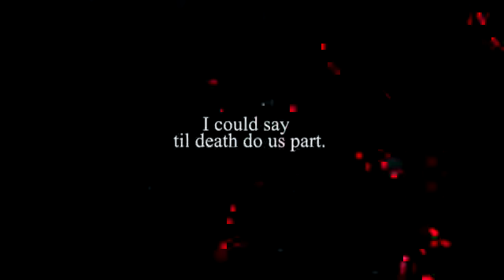FREE AUDIO My heart beats for you